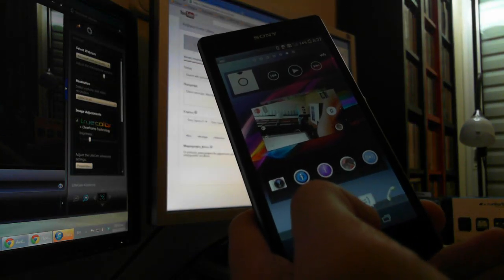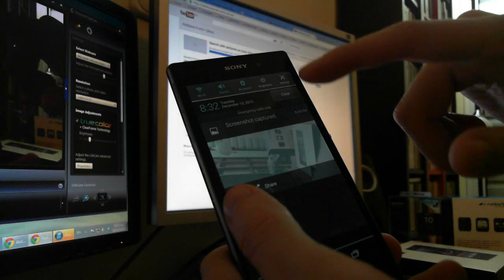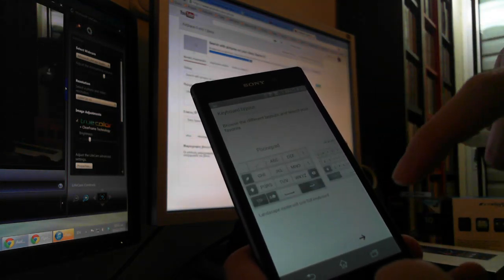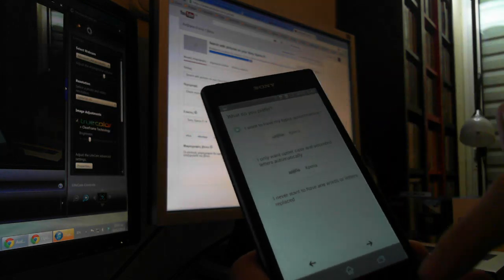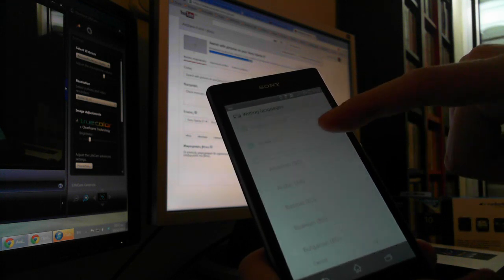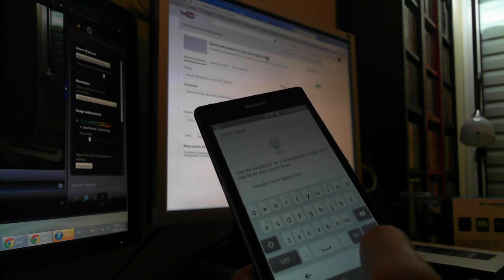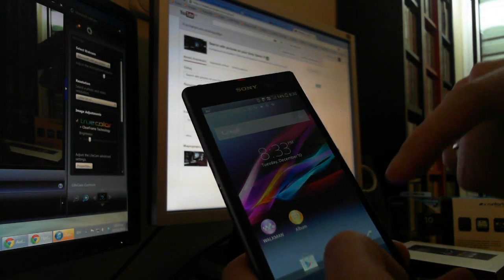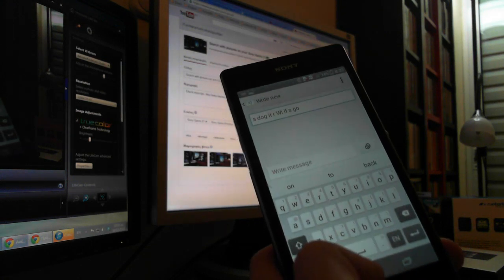How to make your keyboard smart on Sony Xperia Z1